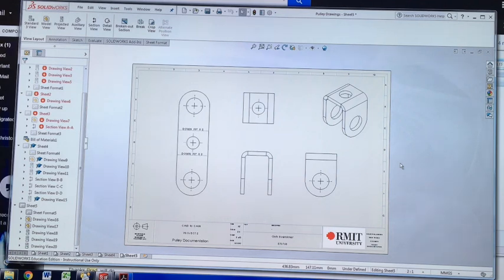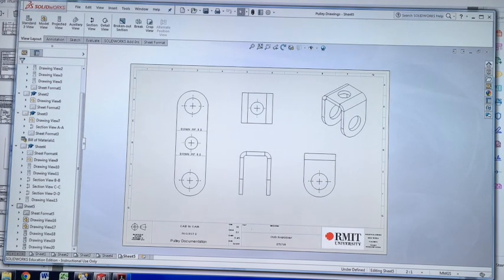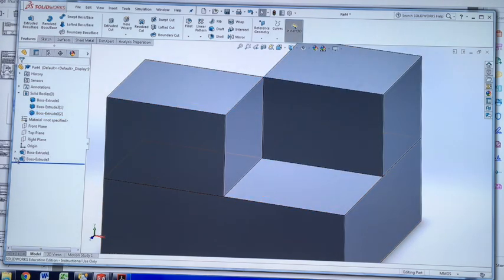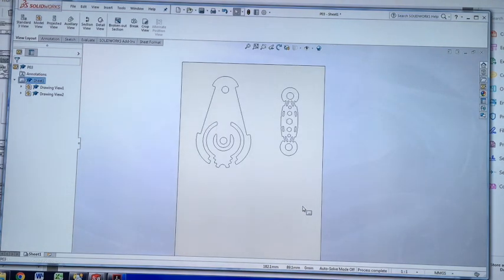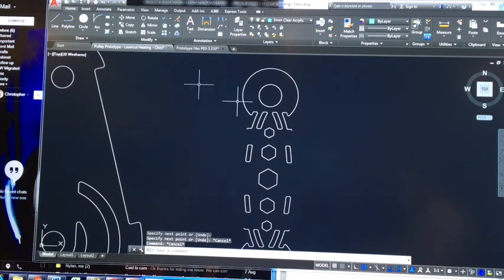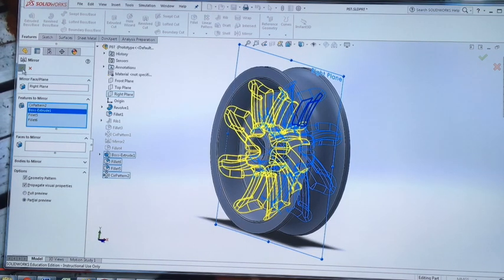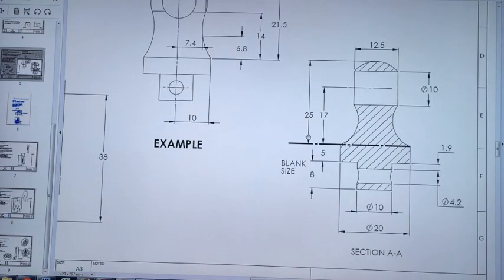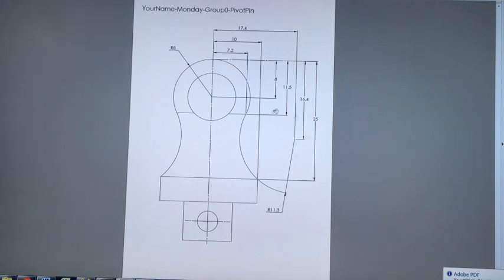CAID to CAM Week 6